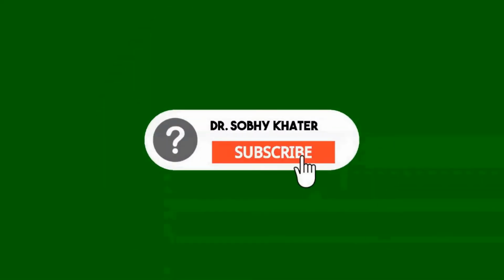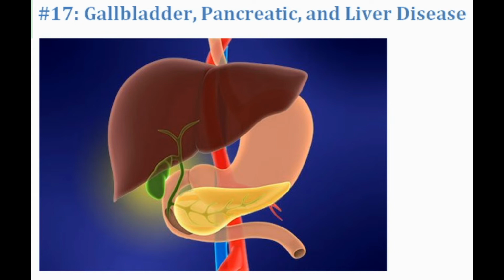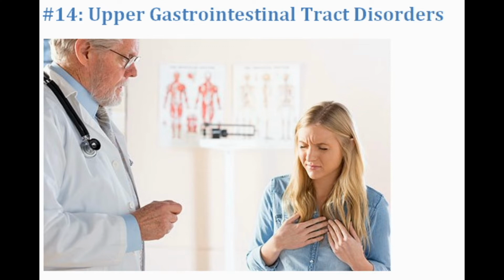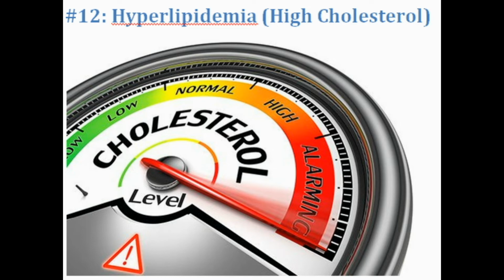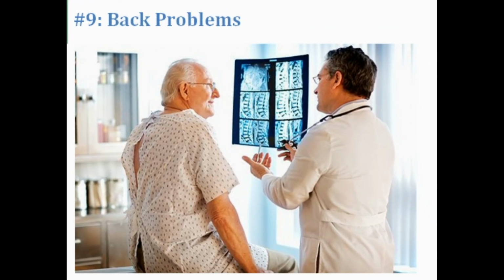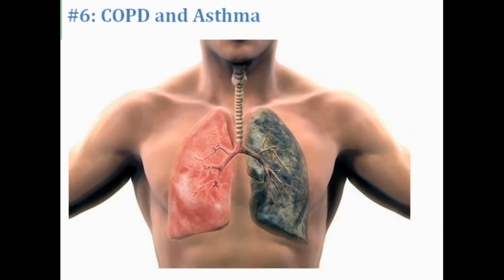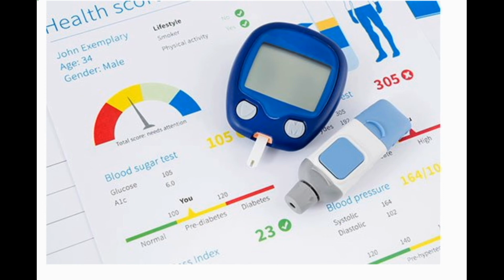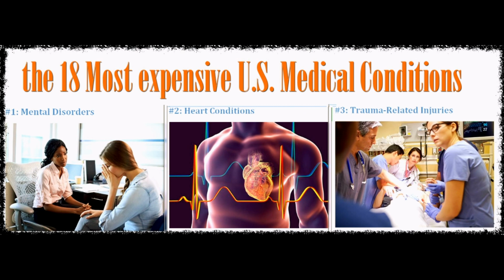The 18 Most Expensive U S Medical Conditionsاتعرف على ال 18 مرض الاكثر تكلفه فى علاجها .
تعرف على ال 18 مرض الاكثر تكلفه فى علاجها .اموال طائله تنفق سنويا على هذه الامراض.
تعرف على هذه الامراض بالترتيب
The 18 Most Expensive U.S. Medical Conditions.
How Much Does Health Care Cost Every Year?.

It should come as no surprise that health care in the United States is expensive. According to the latest comprehensive data from 2014, health care spending in the United States costs about $3.2 trillion each year. Roughly a third of that cost comes from the top 18 most expensive conditions.
In the following article, we will take a closer look at those costly conditions. You will learn some of the most expensive medical conditions, how many people visit hospitals for each condition every year, as well as how much treatment costs annually. Statistics come from 2014, the most recent comprehensive data available for health care costs. Read on to learn how to avoid these disorders, protecting both your health and your bank account.
#18: Stroke.

What it Is:
Stroke happens when the blood supply sent to the brain is cut off, causing cell death and a variety of brain problems, including loss of memory and muscle control.
Number of Hospital Stays Per Year:
60.3 million.
What it Costs:
$28 billion in 2014 (this rose to $33 billion in 2016).
How to Prevent It:
Get regular exercise. Eat a healthy diet, including a wide variety of vegetables. Smokers have double the risk of stroke, so quit smoking. Likewise drinking alcohol excessively has been linked to an increased stroke risk, so drink only in moderation, if at all.
#17: Gallbladder, Pancreatic, and Liver Disease.

What it Is:
The gallbladder, pancreas, and liver are nearby organs that work together as part of your digestive system. They can all become inflamed, causing serious health problems. This group of conditions can also include gallstones, jaundice, and cirrhosis.
70.2 million.
What it Costs:
$30 billion.
Drink alcohol moderately, if at all. Ask your doctor about any medication you are prescribed and its risks, and do not take acetaminophen in excess. Eat a balanced diet, don’t smoke, and exercise regularly.
#16: Kidney Disease.

What it Is:
Kidney disease refers to kidney damage, which can take places slowly over many years. The kidneys are responsible for filtering the blood and making urine. Their failure can require the expensive procedure known as dialysis.
21.3 million.
What it Costs:
$33 billion.
Exercise, eat a balanced diet, quit smoking, reduce your consumption of sodium, and maintain a healthy weight.
#15: Central Nervous System Disorders.

What it Is:
Central nervous system disorders affect the complex interworking of the brain and spinal cord. They include a variety of conditions, including meningitis, polio, Bell’s palsy, epilepsy, Parkinson’s disease, and Alzheimer’s disease.
25 million.
What it Costs: